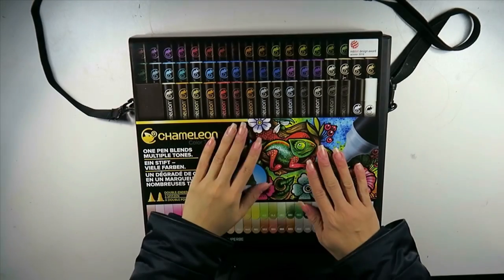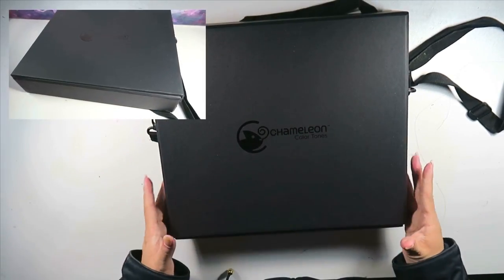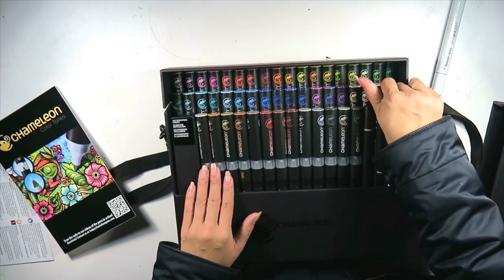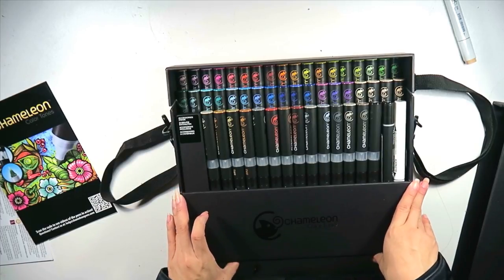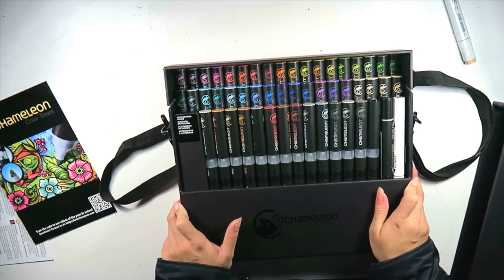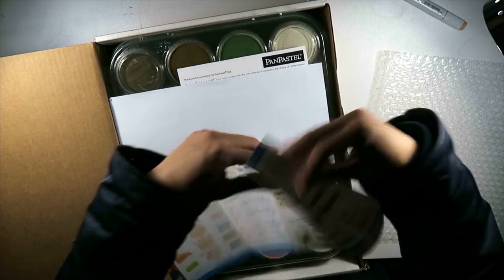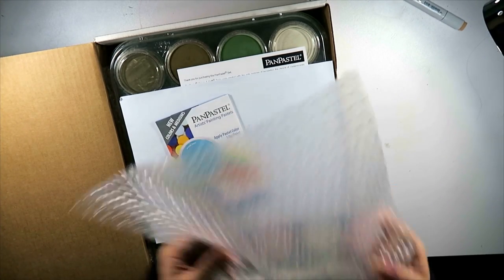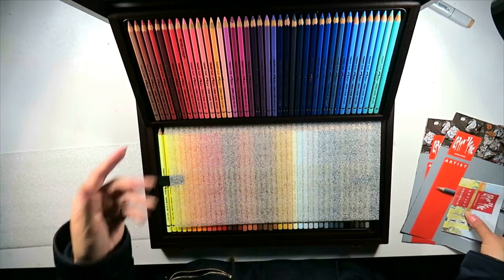My birthday Art supply hual:Caran d'ache, Chameleons, pan pastels+giveaway closed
UPDATE: ENTRIES ARE NOW CLOSED AND WINNER WILL BE ANNOUNCED 25/8/2017 10PM EST

If you would like to purchase great affordable art supplies in Australia check out theartshop.com.au

Ill be using a platform to randomly select a winner monitoring comment will be too hard so be sure to enter via the link :D Sorry for the inconvenience, it's my first giveaway
Every year I have a huge art supply haul of all the products I've wished for on my birthday. Because I feel so lucky to have received what I have for my birthday, I want to give back to my viewers for my birthday.

Youtube has been a big part of keeping my passion for the arts alive, being able to share my talents with other and teach others has helped me be a better creative.

I want to give away two Jasmine Beckett Griffith books:
Jasmine Becket-Griffith Halloween Coloring Book and Jasmine Becket-Griffith Coloring Book: A Fantasy Art Adventure.

I will be funding this giveaway entirely by myself and this is not a sponsored video.

The giveaway is going for a month and I will be releasing the name in a video on my channel.

Like my facebook page Shine Bright Design